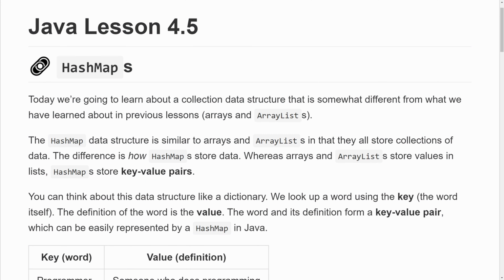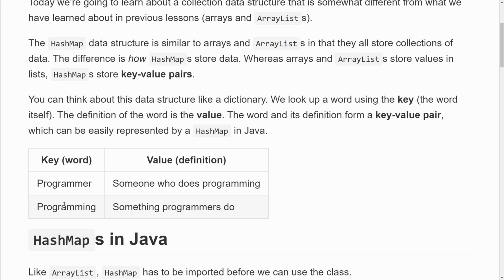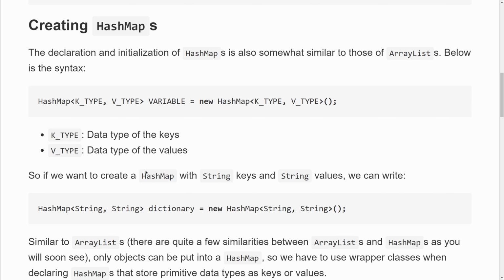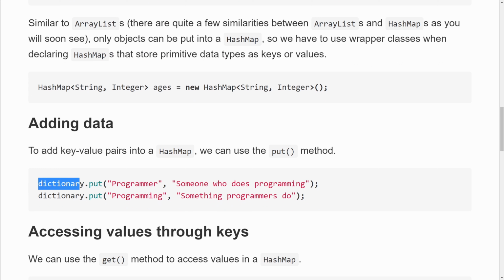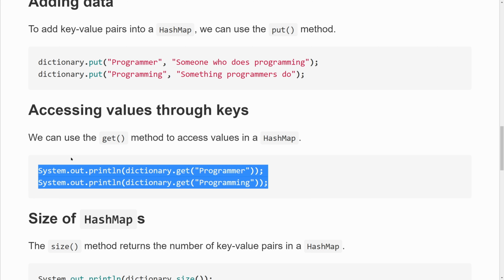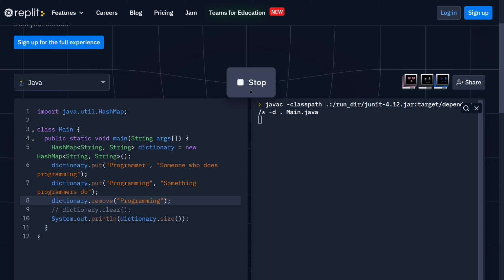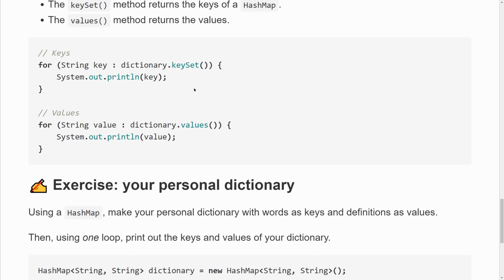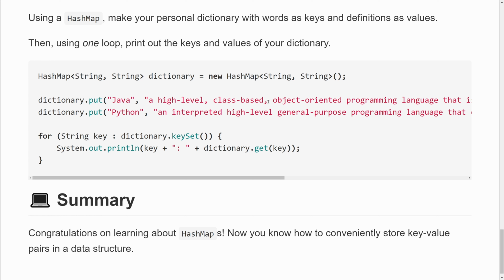HashMaps in Java - Java Basics 4.5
Find out all about the HashMap data structure in Java programming!

⭐ Timeline ⭐
⌚ 00:00 Intro
⌚ 00:19 HashMaps
⌚ 02:13 HashMaps in Java
⌚ 03:05 Creating HashMaps
⌚ 05:27 Adding data
⌚ 06:58 Accessing data
⌚ 08:05 Size of HashMaps
⌚ 08:41 Removing items
⌚ 09:57 Looping through HashMaps
⌚ 11:11 Exercise
⌚ 13:03 Summary